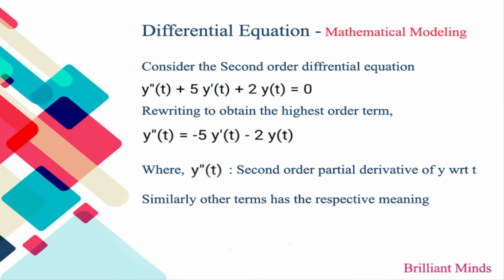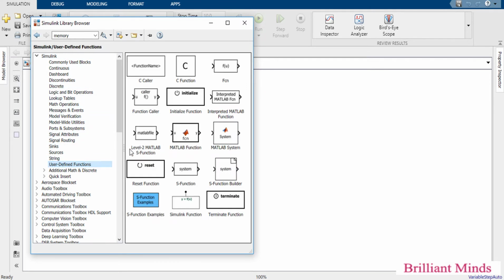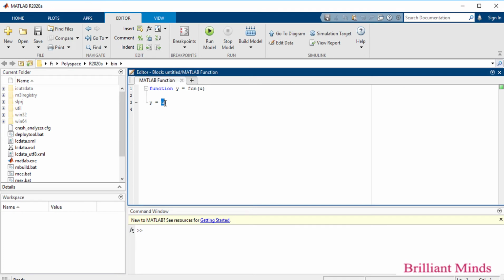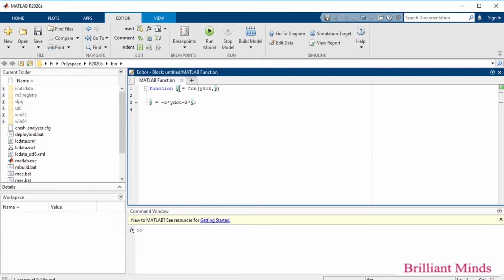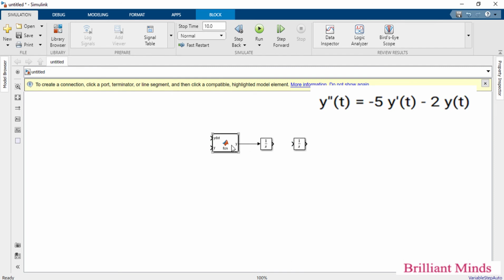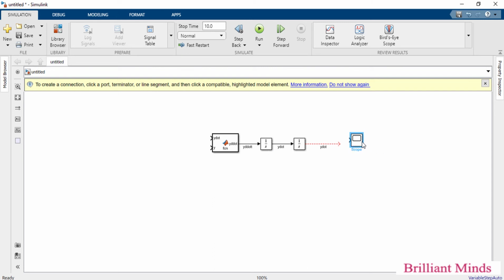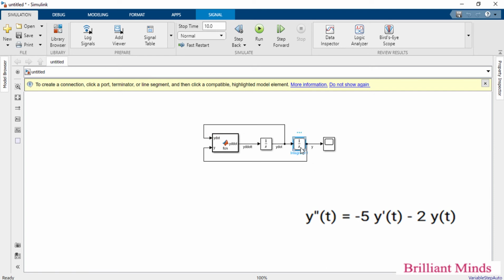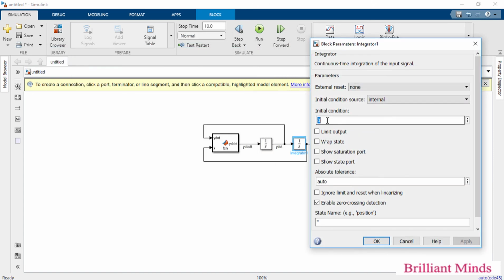Simulation of Second order Differential Equation using Simulink